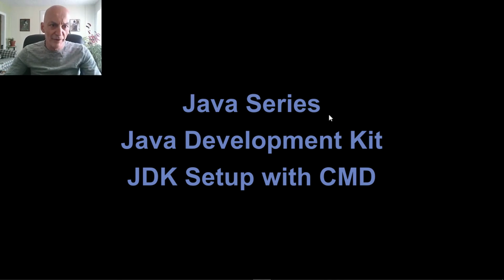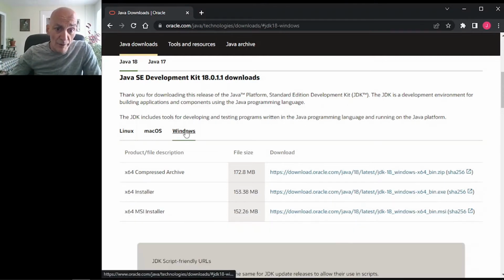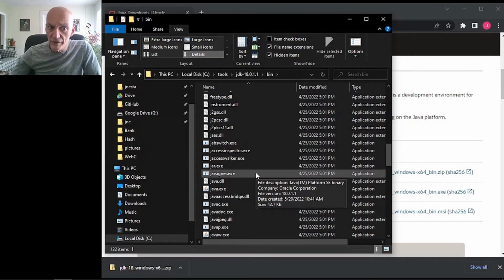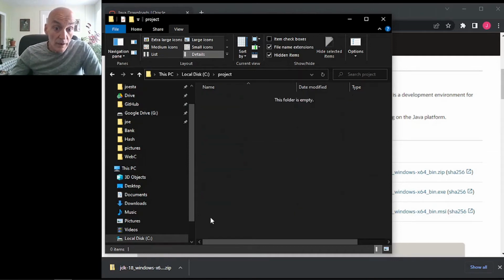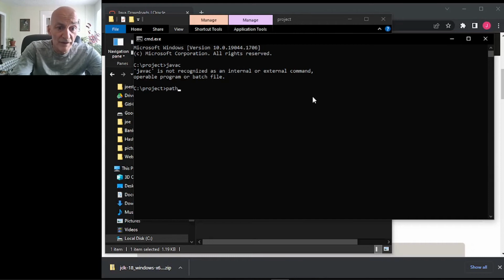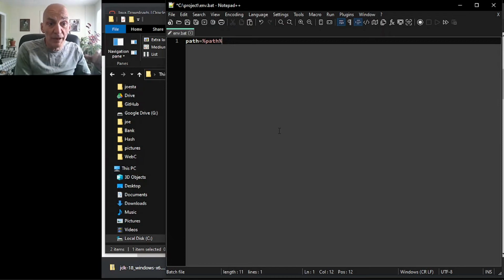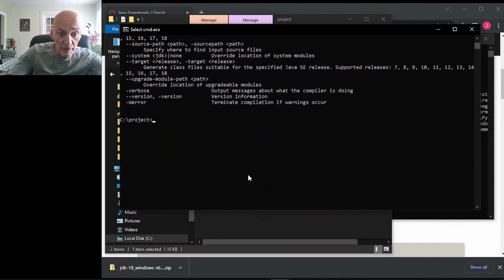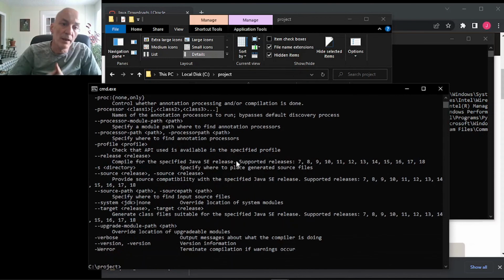Java JDK CMD Setup